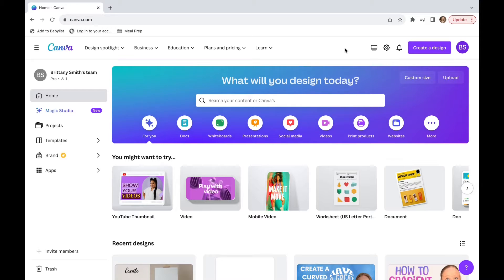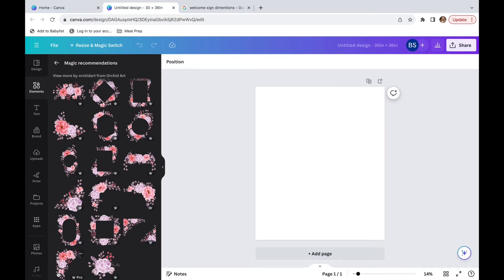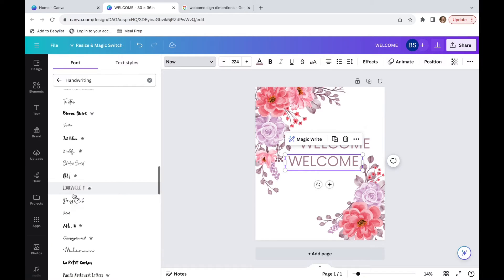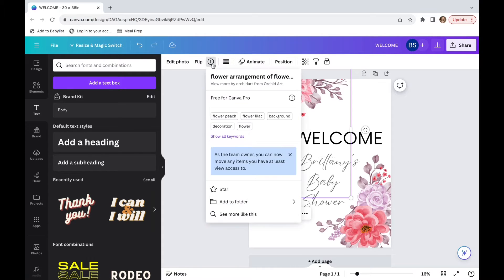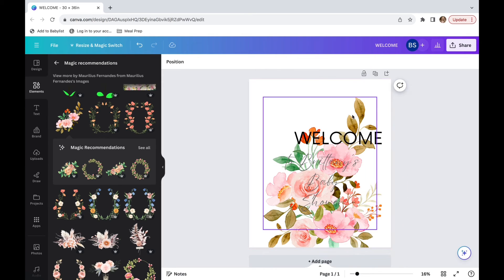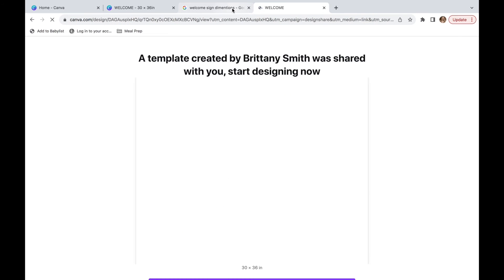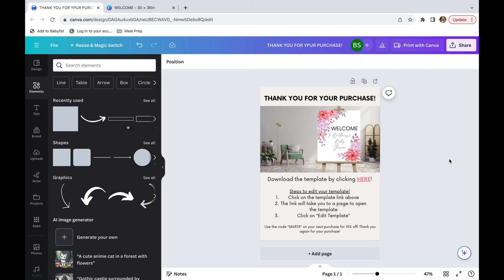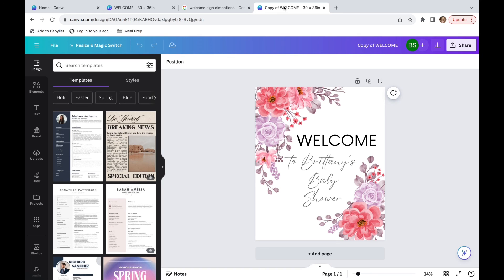Create Editable Files on Canva, canva poster tutorial for beginner, canva tutorial for poster making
Welcome to our step-by-step tutorial on creating editable files using Canva! Whether you're a seasoned designer or just starting out, this tutorial will walk you through the process of creating customizable documents that are perfect for sharing, collaborating, and engaging your audience.

In this video, we'll cover everything you need to know, from setting up your Canva account to designing and sharing your editable files. You'll learn how to customize text and graphics, and export your file for easy editing.

Download the template that I mentioned in the video here!

No more struggling with complicated design software – Canva makes it easy for anyone to create professional-looking documents in minutes. So grab your laptop and let's get started on mastering the art of editable file creation with Canva!